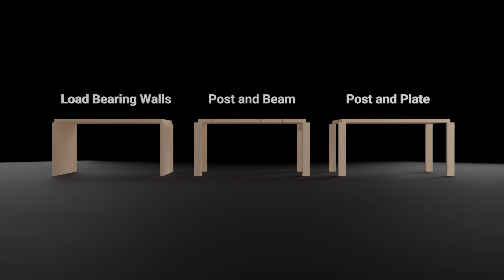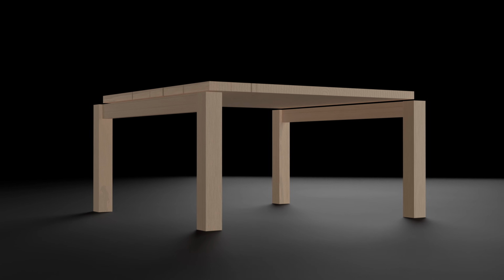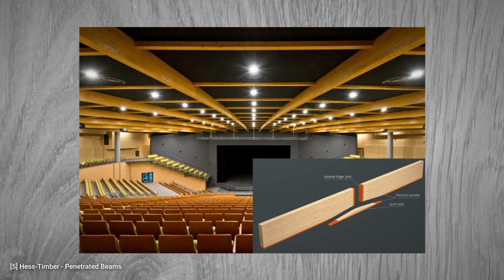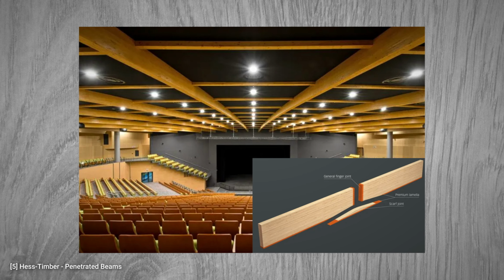An Introduction to the Post and Beam Framing Method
Video Description 📝
This video serves as an introduction to the post and beam framing method, which is one of the main mass timber framing methods.

Gear 📷
Camera: iPhone 15 Pro Max
Gimbal: DJI Osmo Mobile 6
Lighting: 2x Nanlite PavoTube II 6C
SSD: Samsung Portable SSD T9 4 TB

References 🔗
[1] Fast + Epp - Brock Commons
[2] Tectonus - Seismic Timber Brace
[3] Wiley Online Library - Moment Connection
[4] Spax - Stacked Beams
[5] Hess-Timber - Penetrated Beams
[6] DLRGroup - Nested Beams
[7] Codesigncollaborative - Hidden Beam Connection

Acknowledgements 🙏🏼
This video was made possible by:
- Lars Wijdoogen
- Amsterdam University of Applied Sciences

Chapters 📝
0:00 Introduction
0:32 Material Usage (Moderate)
0:50 Labour Skill Required (High)
1:09 Construction Speed (Moderate)
1:31 Load Distribution (Partially Concentrated)
1:51 Shear Resistance (Poor)
2:10 Span Capabilities (Very Long)
2:27 Ceiling Height (Not Uniform)
2:50 Interior Finishing Ease (Fairly Easy)
3:08 Usable Floor Area (Expansive)
3:24 Floorplan Flexibility (Flexible)
3:44 Variants
5:05 Conclusion
5:33 Outro